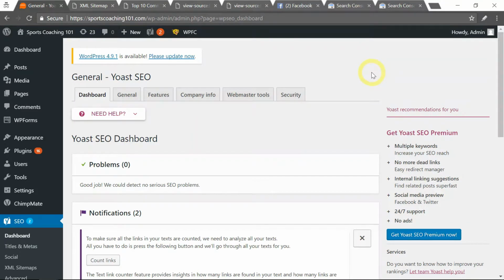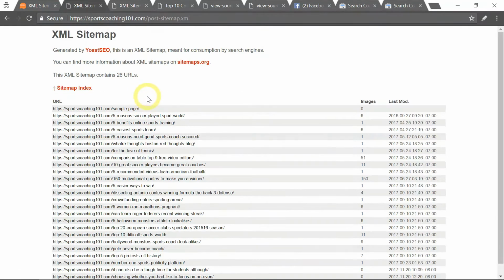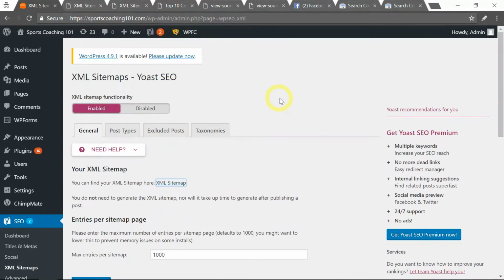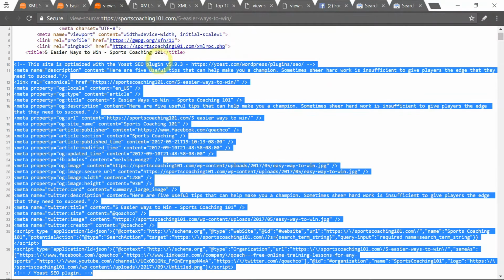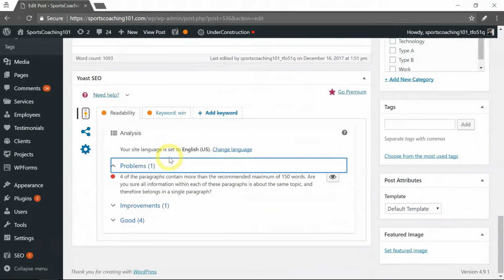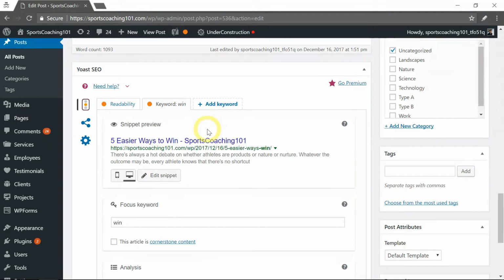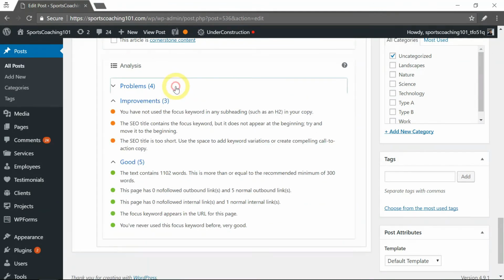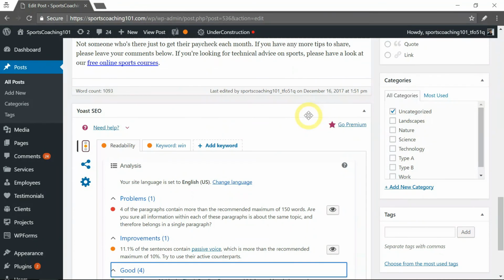How to Use Yoast SEO Plugin For WordPress - Complete Guide